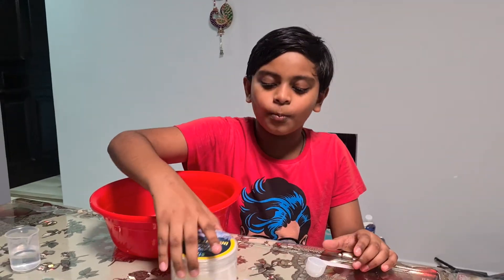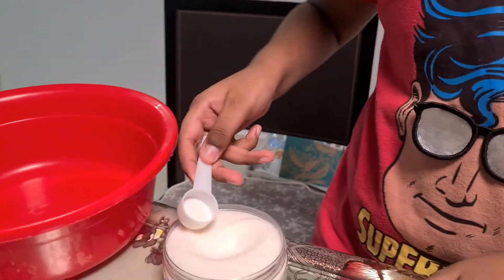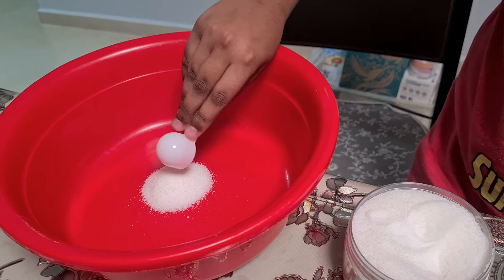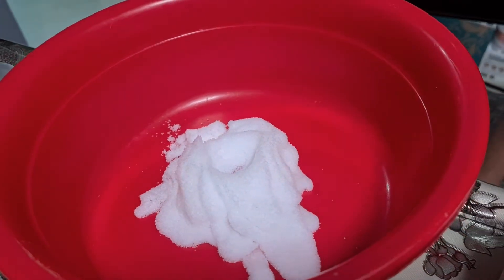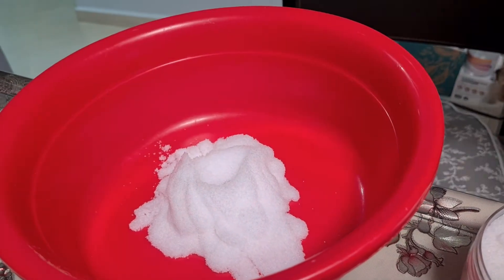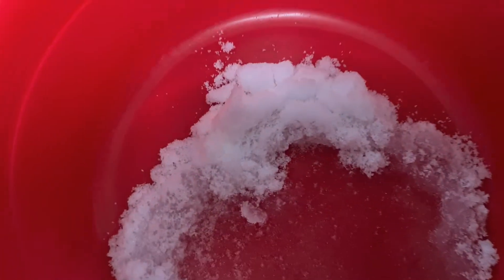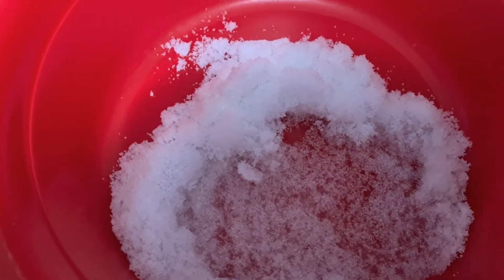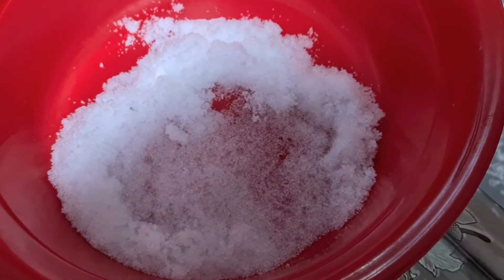Creation of Snow ❄